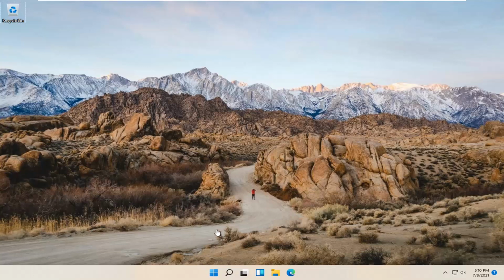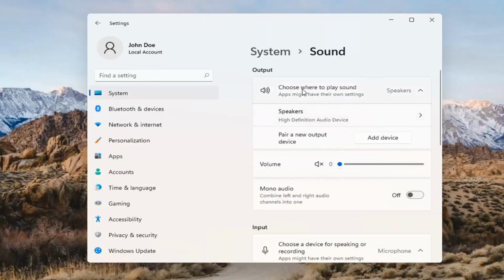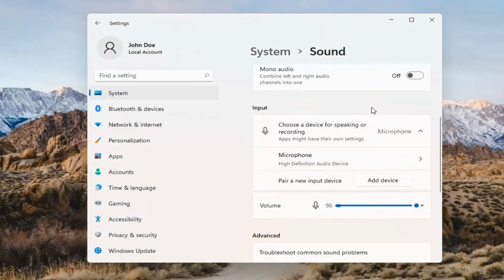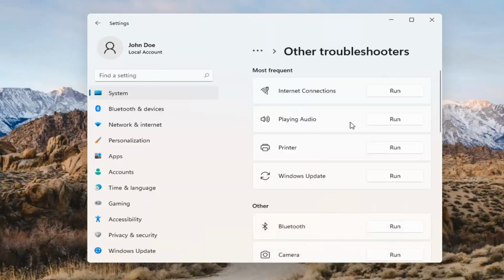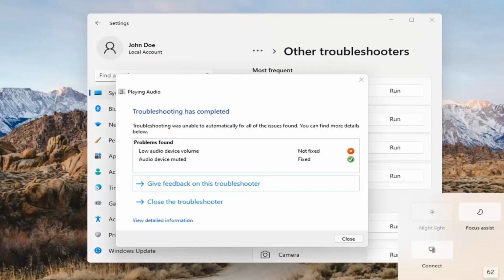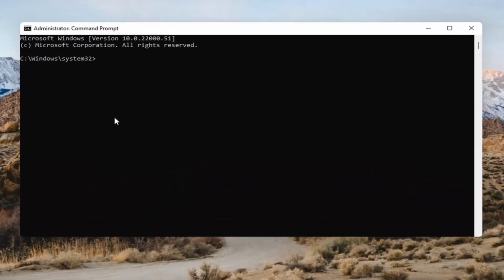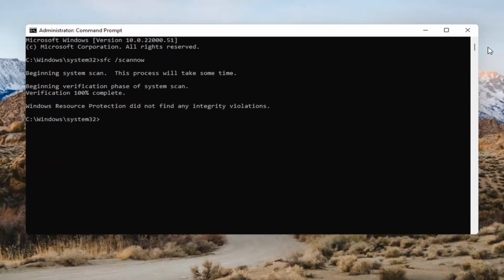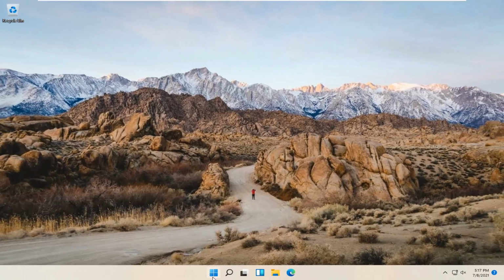How to Fix Windows 11 Audio Sound Problems [3 SOLUTIONS]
Windows updates have been a crucial feature to improve, update or fix bugs in Windows PC.

However, it’s not the same case always. The recent Windows 11 updates have been causing havoc for users.

With many reporting “No Audio Output Device Is Installed” error showing in their PC while trying to turn on or increase the volume.

Issues addressed in this tutorial:
no audio output device is installed in windows 11- fix (working)
no audio output device is installed in windows 11 fix
no audio output device is installed windows 11 hp laptop
hp no audio output device is installed windows 11
no audio output device is installed in windows 11
no audio output device is installed in laptop
no audio output device is installed in dell laptop
no audio output device is installed issue
no audio output device is installed Lenovo windows 11
no audio output device is installed laptop
no audio output device is installed on laptop
no audio output device is installed on windows 11
no audio output device is installed on dell laptop
no audio output device is installed problem windows 11
pc no audio output device installed
no audio output device is installed Realtek

Just like most Windows 11 errors, it’s quite hard to pinpoint only one source for your audio not working properly. However, we were able to collect some of the most common causes for this error, which may help you identify why you’re unable to hear any sound on your device.

Do you see a volume icon with a red x-shaped symbol on the system tray in Windows 11? If you place your cursor over it, you should also see a “No Audio Output Device is installed” error notification.

That typically happens when your computer fails to detect an audio device due to corrupt, outdated, or incompatible audio drivers. To make things worse, you will experience no sound at all until you resolve the issue.